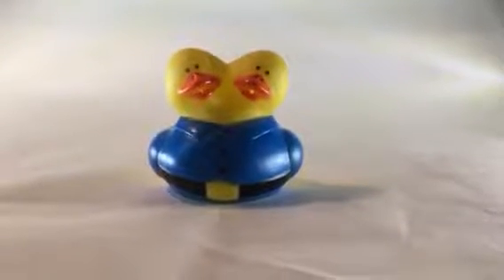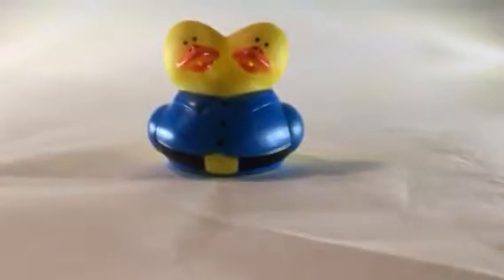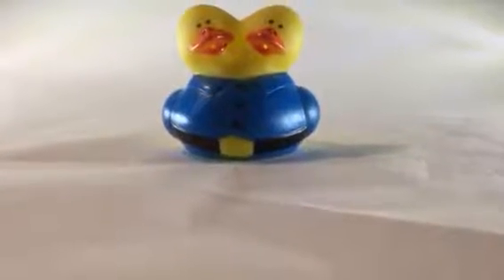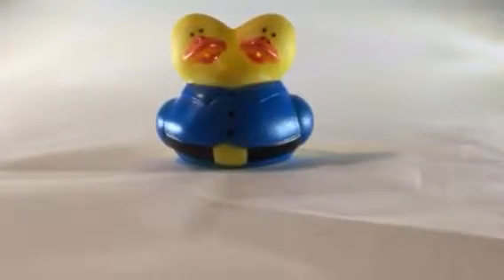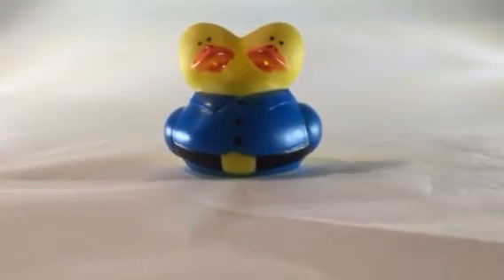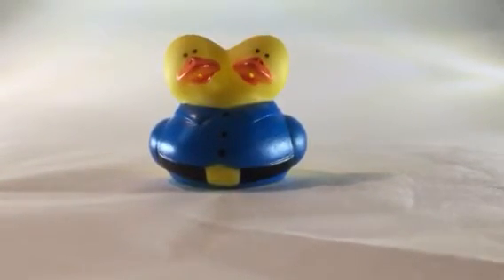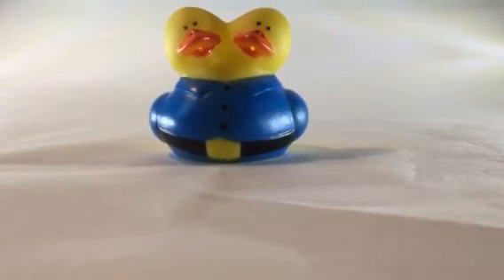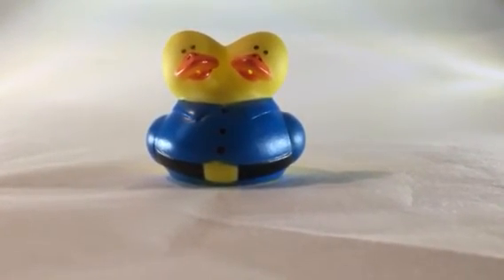Siamese Twins Duck